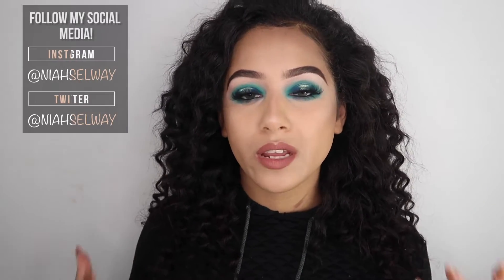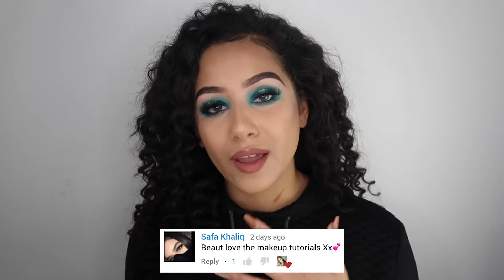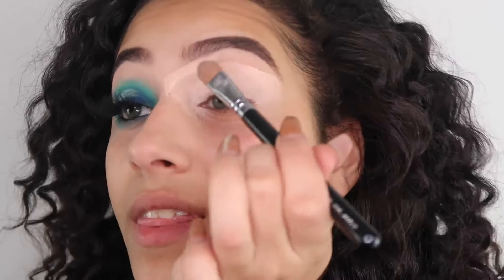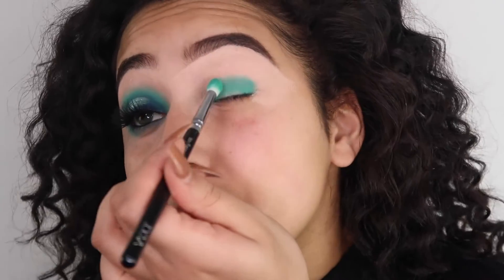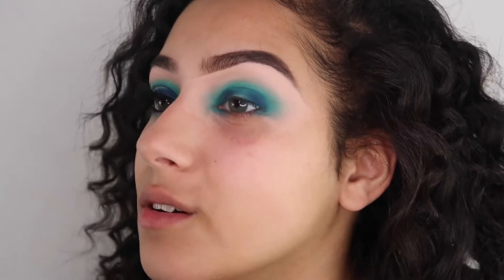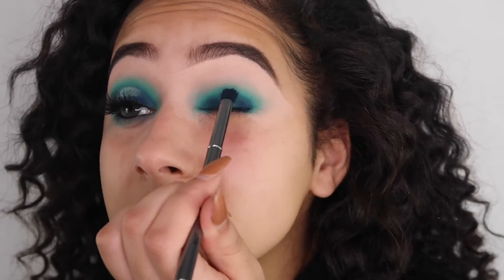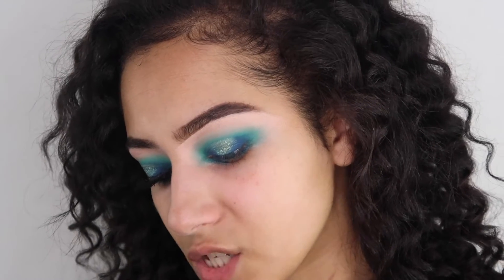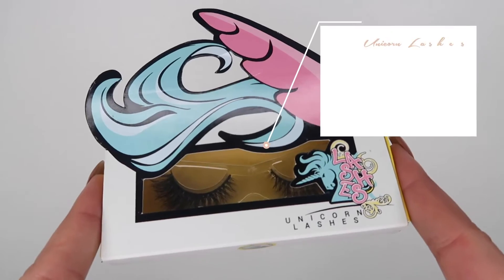SLAY YA CHRISTMAS PARTY | Niah Selway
In today's video, I'm showing you how I got this super easy green halo eye. Perfect for Christmas!

Makeup Details

EYES

FACE

LIPS

Please comment any questions, suggestions or opinions that you may have - although I may not always be able to reply to every comment, I promise I will always read them all!

Music